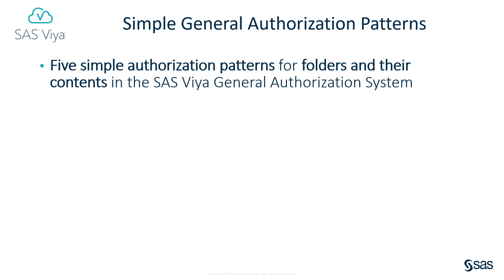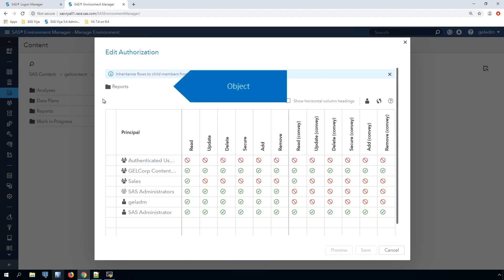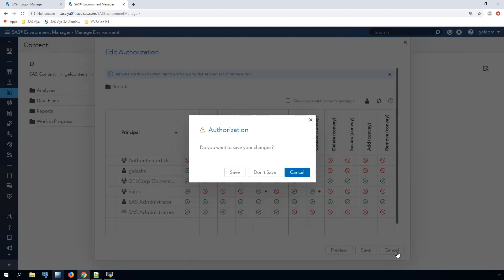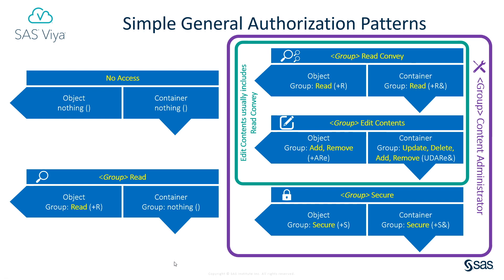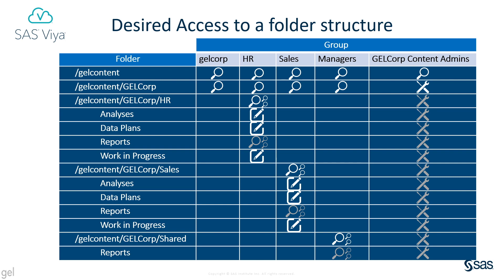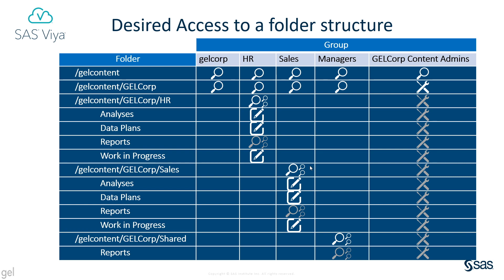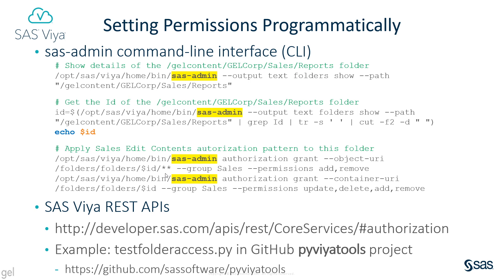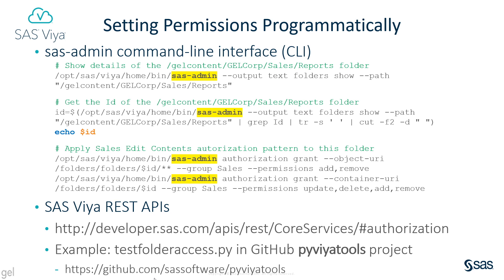SAS Demo | Simple General Authorization Patterns in SAS Viya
In this SAS demo, David Stern of SAS explains and illustrates five simple general authorization patterns in the SAS Viya general authorization system. He shows how these patterns can be used to quickly design and implement simple, robust security model designs for SAS Viya folders and their contents. This SAS Viya authorization video is based on SAS Viya 3.4.

David Stern has been at SAS for over 10 years and focuses on SAS administration, primarily authorization and migrations.

Content Outline
00:34 – SAS Viya General Authorization Demonstration
 * Read, Update, Delete, and Secure Authorization
 * Authorization grid
 * Groups and Custom groups
04:35 – Five most common General Authorization Patterns
 * No Access
 * Group Read
 * Group Read Convey
 * Group Edit Contents
 * Group Secure
07:47 – Access to a folder structure
12:25 – SAS Command Line Interface (CLI)
14:23 – SAS Viya REST APIs